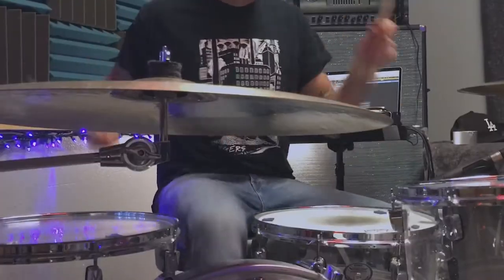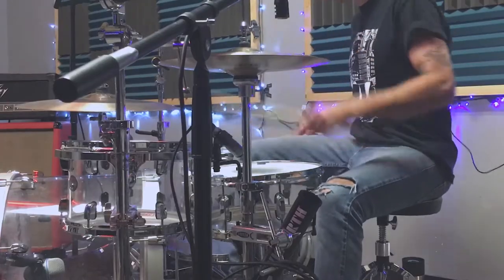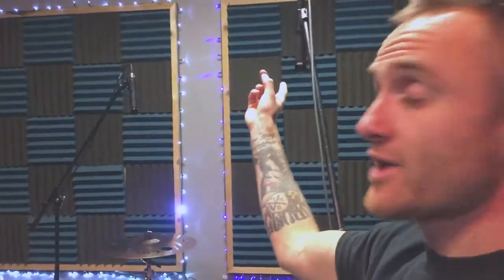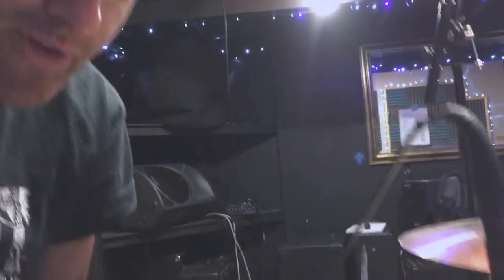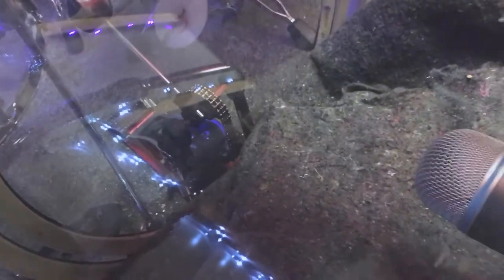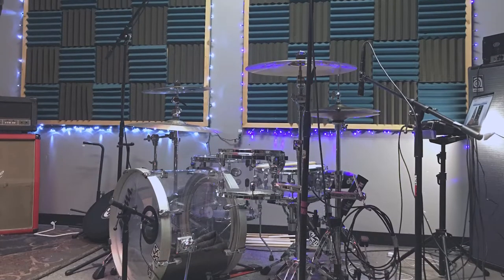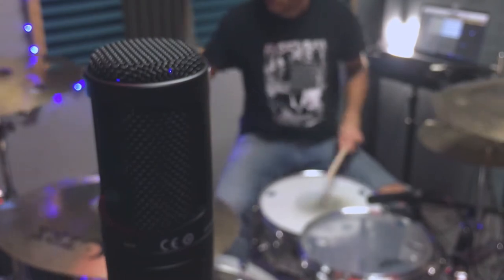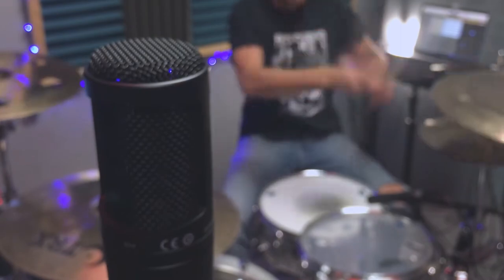WTB's World - Episode 2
Hi,
this is WTB.
Here in this episode, I do a little tour of my very humble and basic recording equipments as I'm currently recording for a new project.